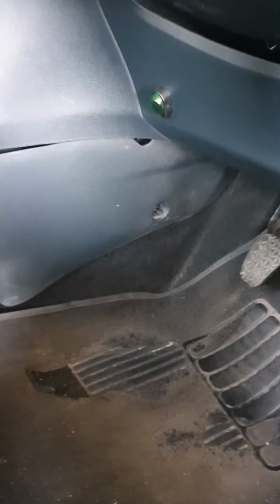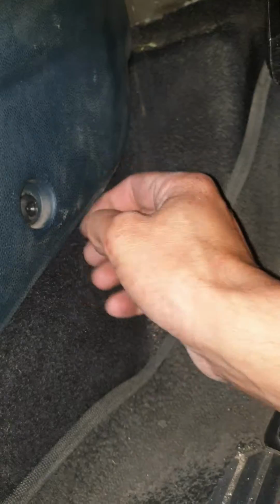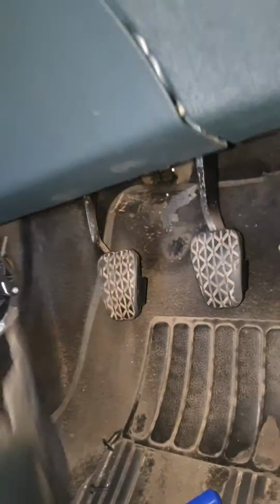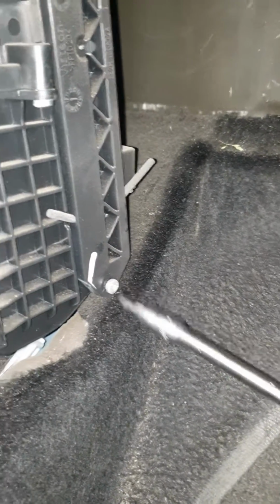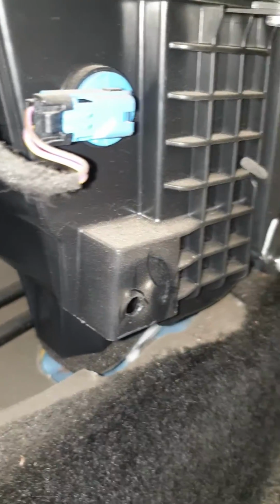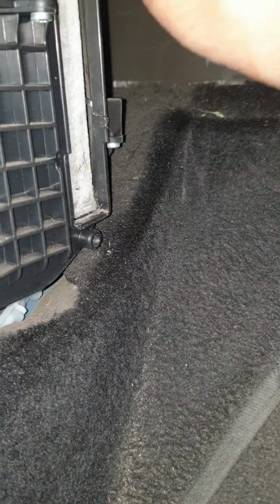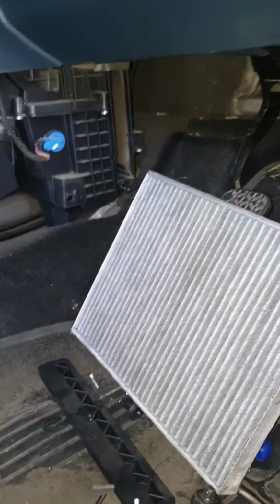ford fiesta 2009 cabin ( heater & AC) filter replacement.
2009 ford fiesta cabin filter replacement